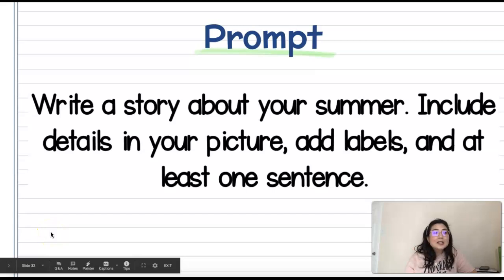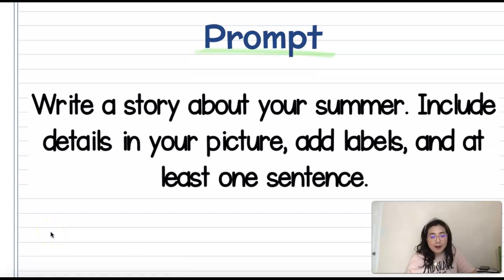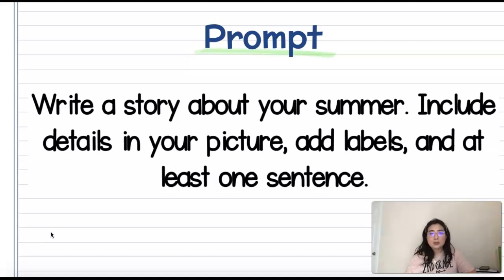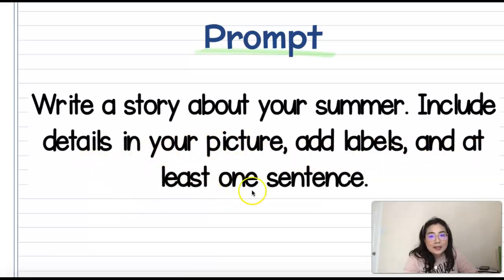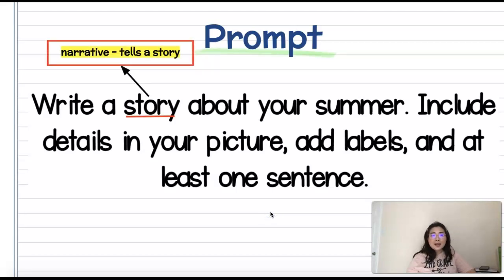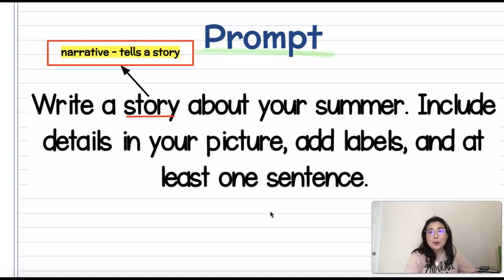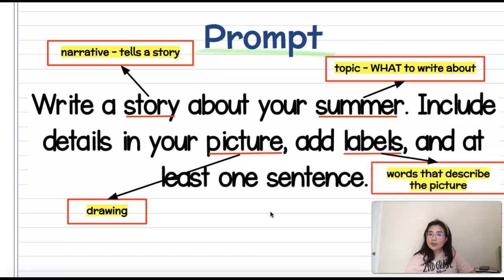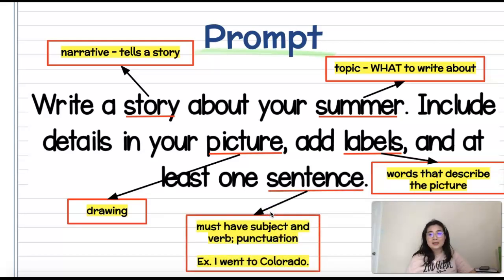Annotating a Prompt